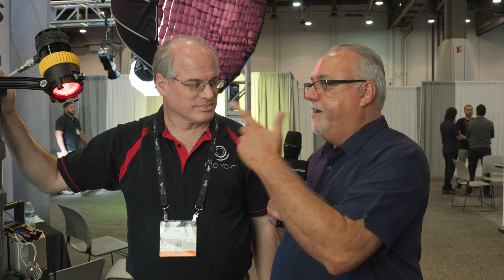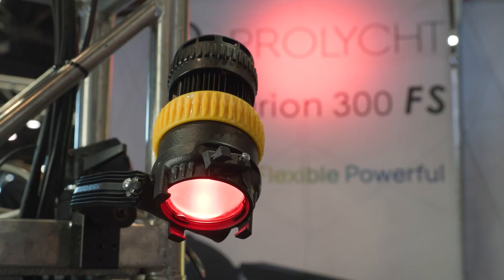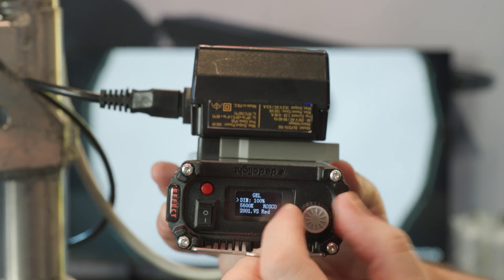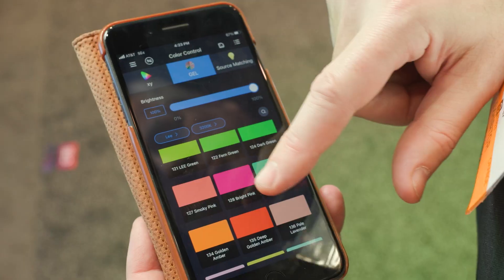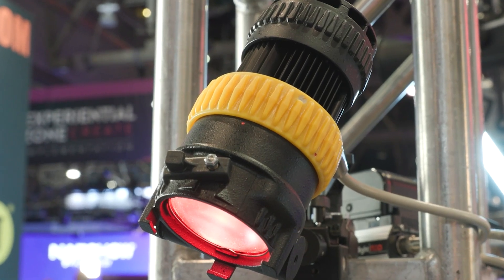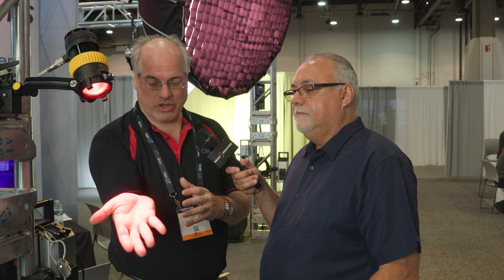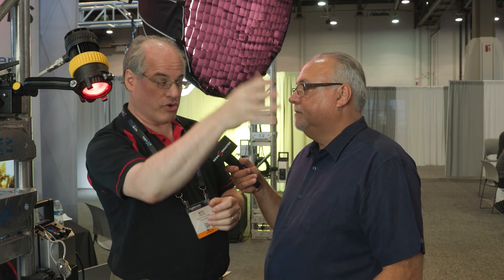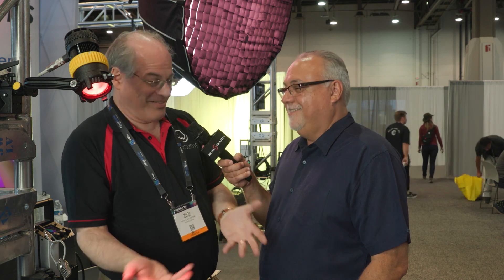Prolycht Dedolight DLED 7 full spectrum RGBACL Prototype